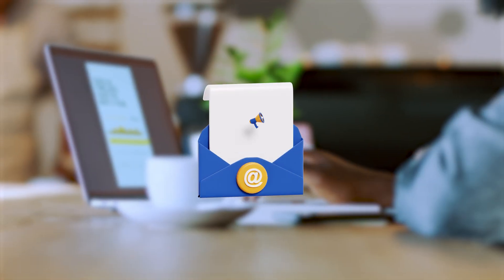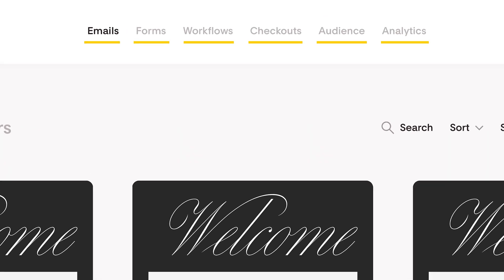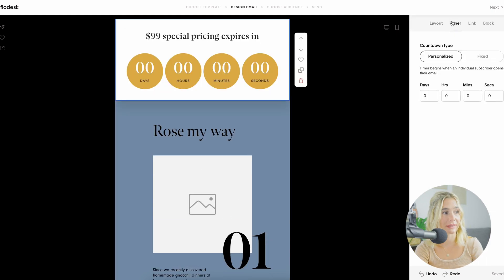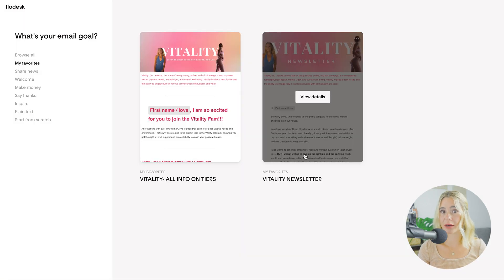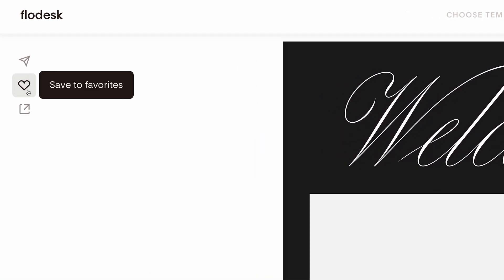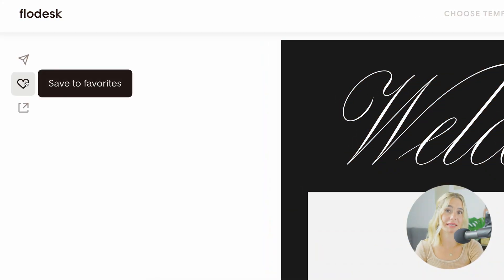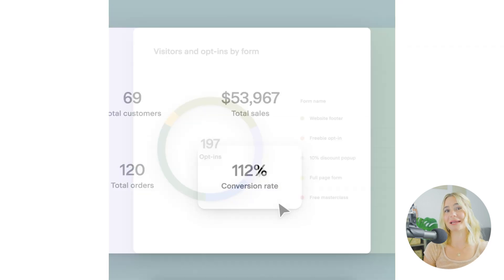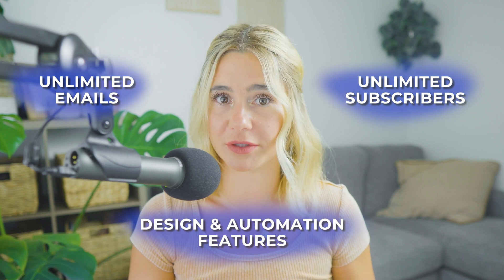Flodesk Email Marketing: A Complete Walkthrough & Review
In this video, I review Flodesk, an email marketing tool known for its beautiful designs and user-friendly interface. Whether you're new to email marketing or looking for a platform that makes creating stunning emails simple, Flodesk might be the perfect fit.

Our favorite business must-haves:
💳 Best business credit cards:

Be sure to watch this video all the way through as I cover how Flodesk can benefit entrepreneurs, businesses, and creators by offering a seamless way to create, automate, and manage email campaigns. With its intuitive drag-and-drop editor and focus on aesthetics, Flodesk makes it easy to maintain brand consistency and engage your audience effectively.

Flodesk stands out with features like stunning templates, automation workflows, and a user-friendly interface perfect for businesses of all sizes. With no subscription limits and a flat-rate pricing model, Flodesk is an excellent choice for anyone looking to scale their email marketing efforts without breaking the bank. If you're ready to enhance your email marketing strategy, Flodesk offers the tools and value you need to succeed.

-Ashley

Timeline:
0:00 - Intro
0:20 - Introduction To Flodesk
1:19 - Aesthetics And Design
3:17 - Ease Of Use
5:13 - Saving & Reusing Templates
6:08 - Analytics And Reporting
7:10 - Simple Pricing Structure
8:24 - Conclusion
8:47 - Outro